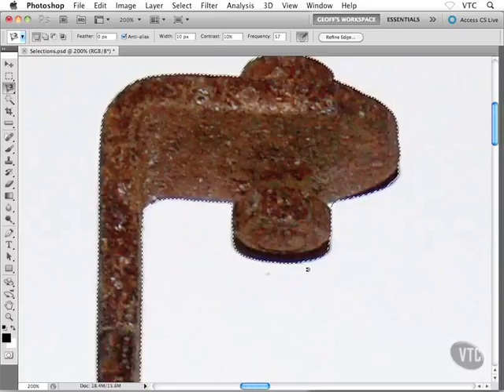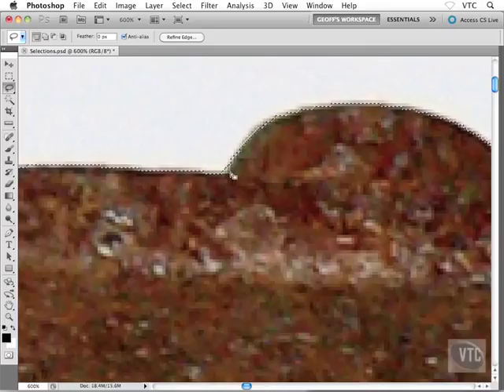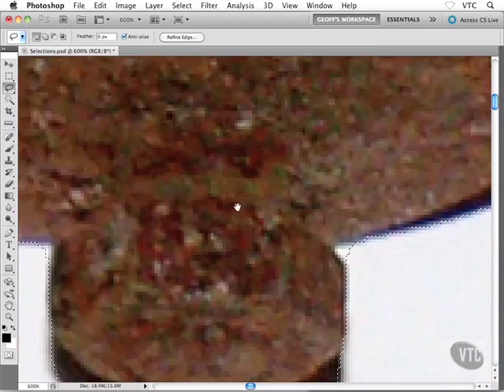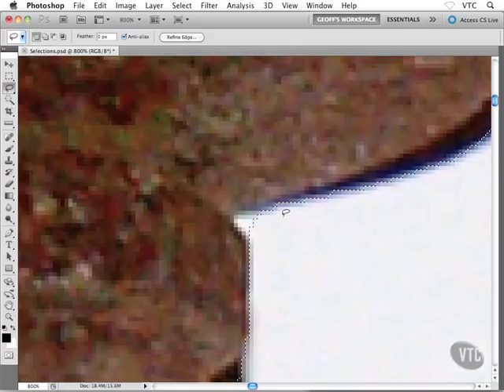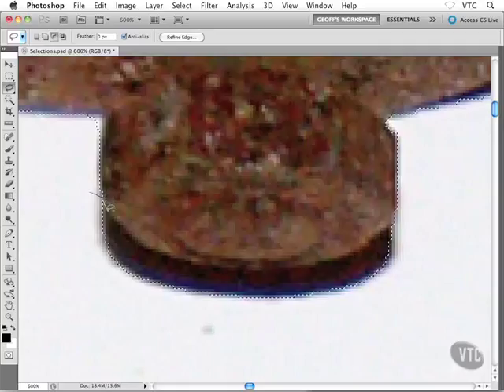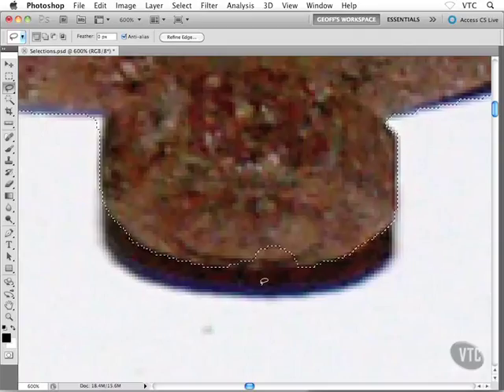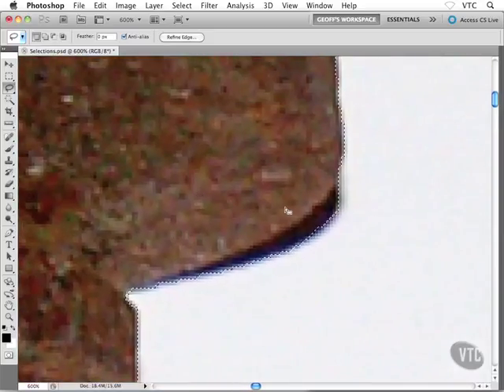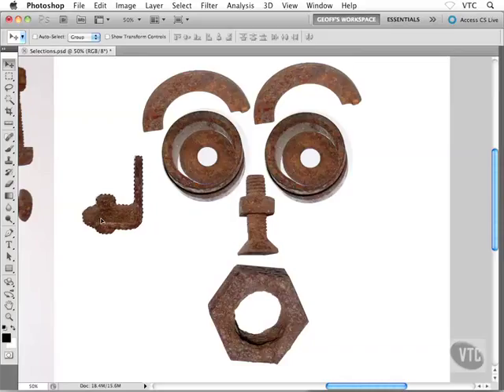0510 Adding to and Subtracting from Selections